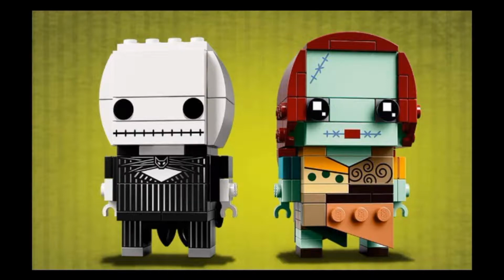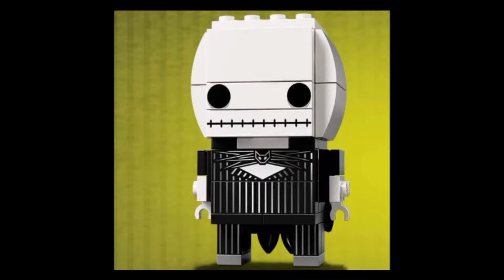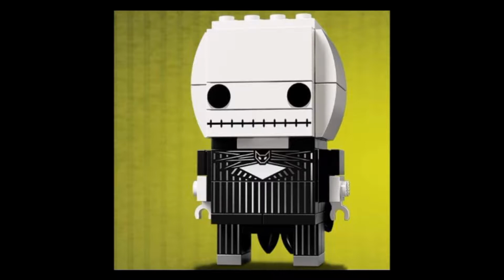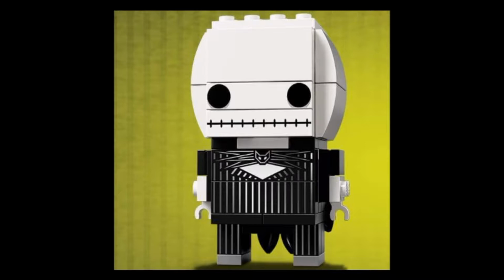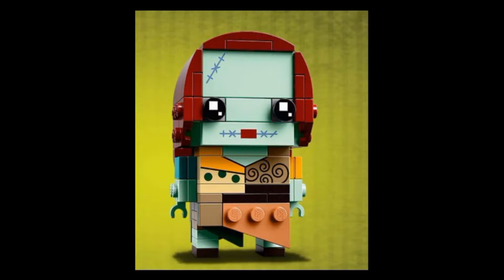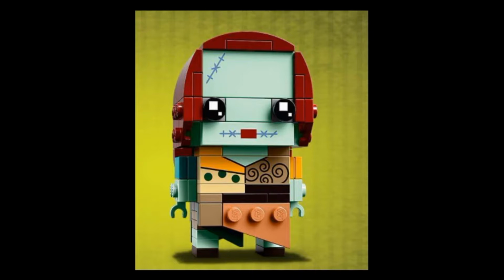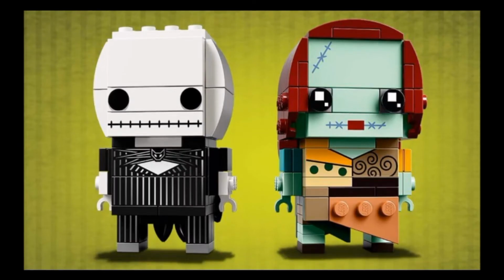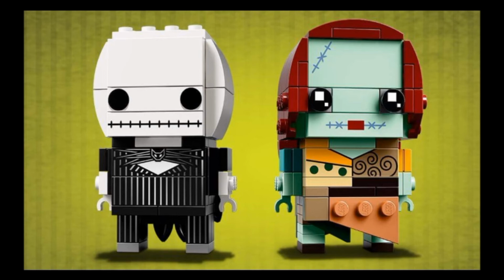ANALYSIS: LEGO The Nightmare Before Christmas Brickheadz! (Jack Skellington and Sally)